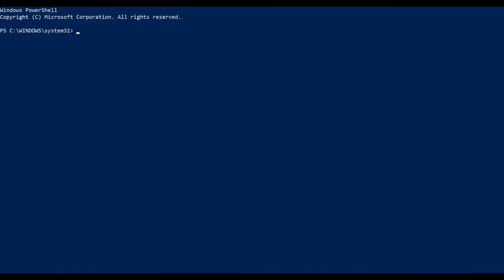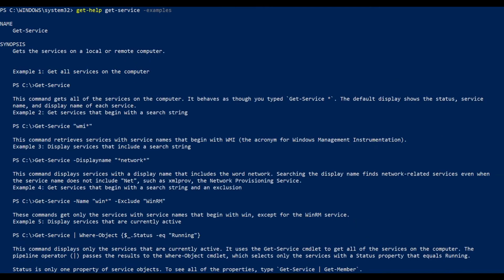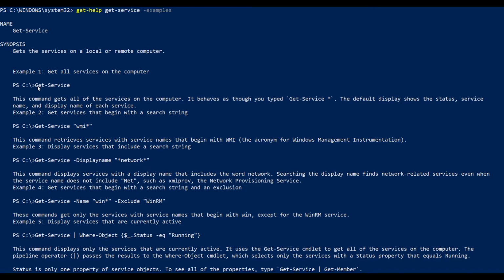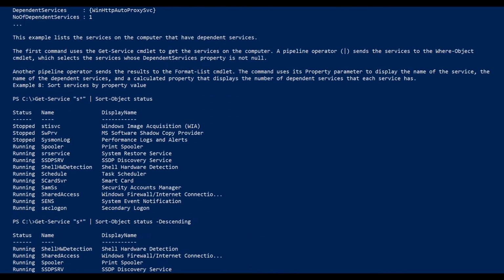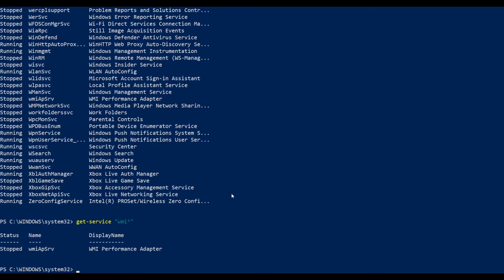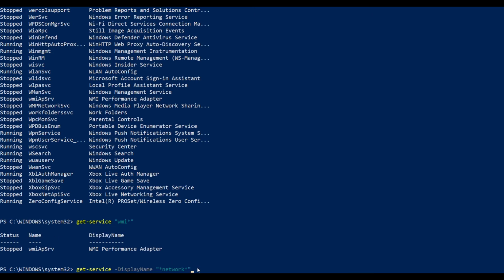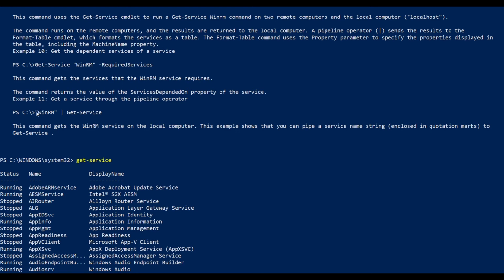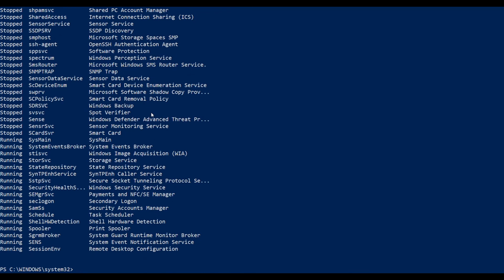06 Powershell Baiscs - Get-Help -examples